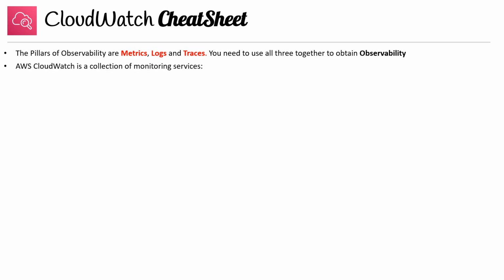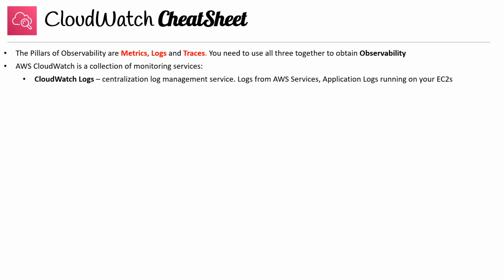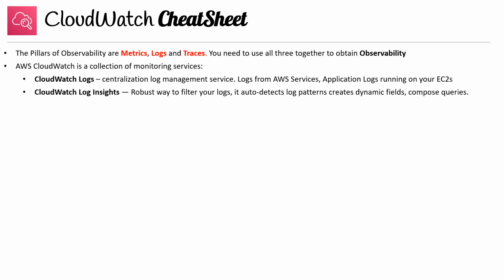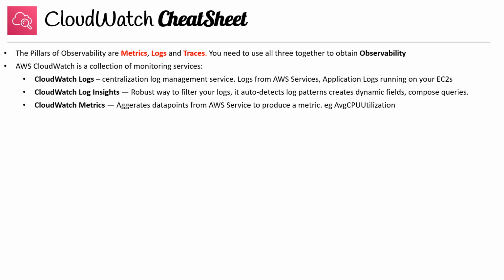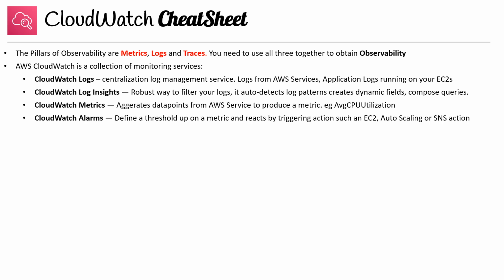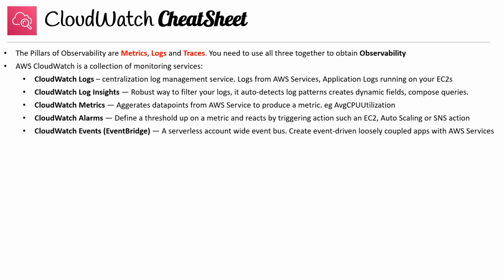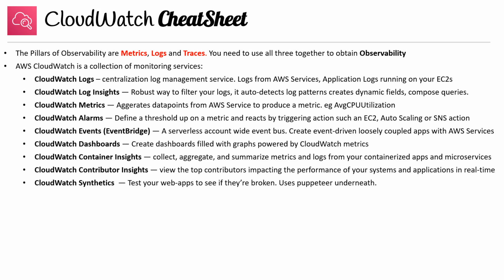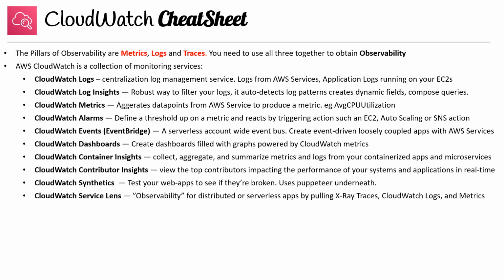010 320b Overview CheatSheet